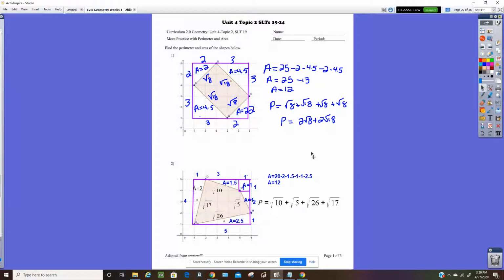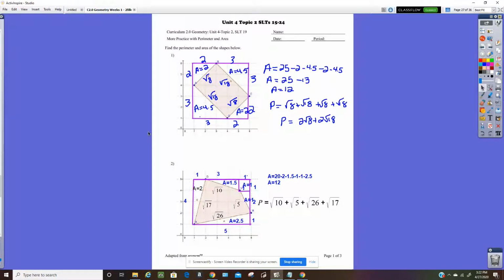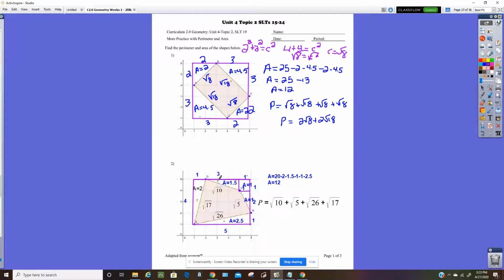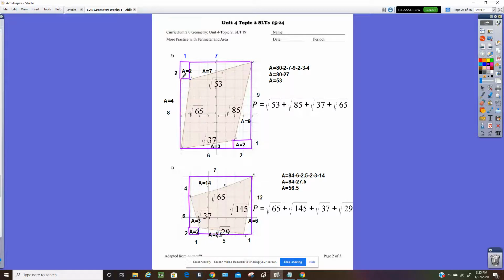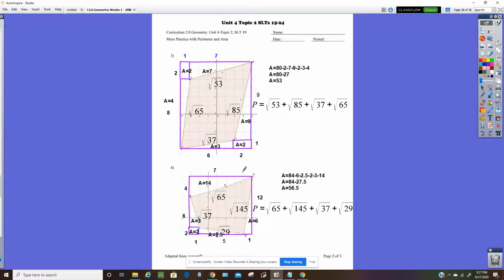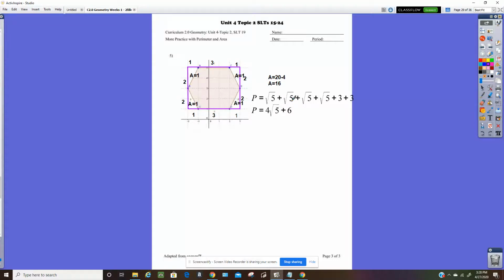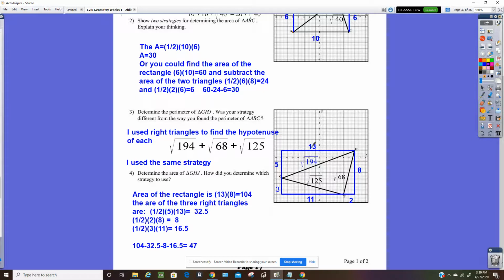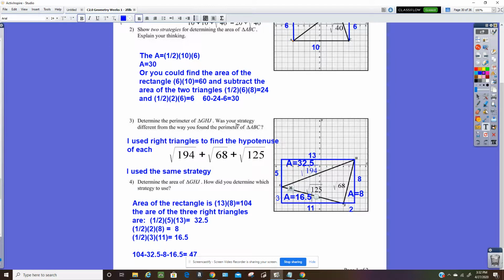Untitled: Apr 27, 2020 3:33 PM